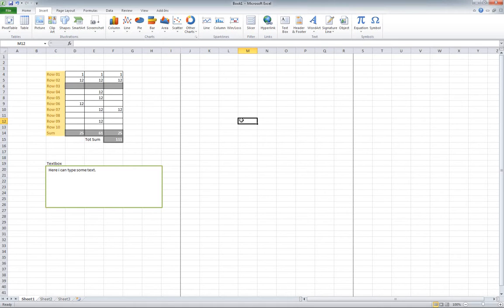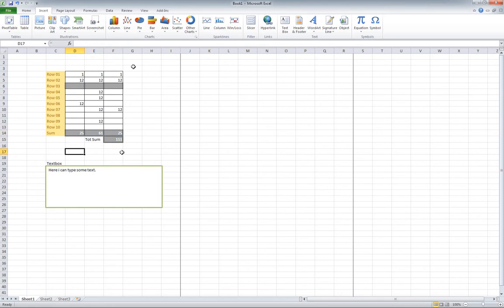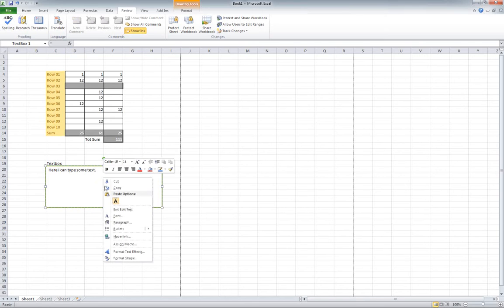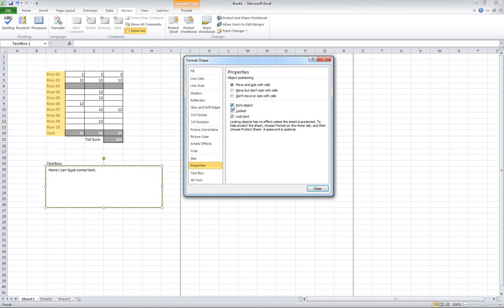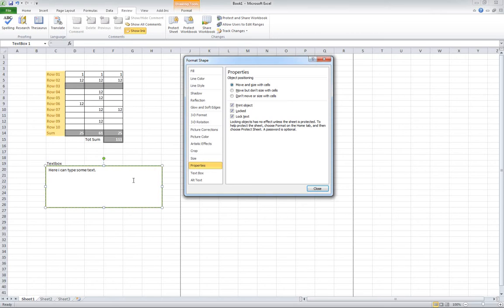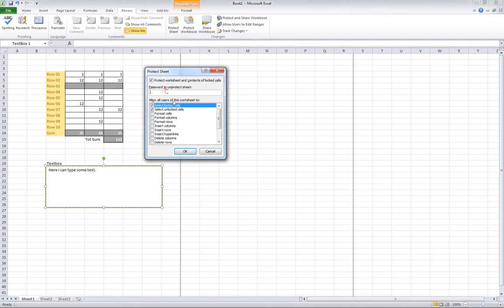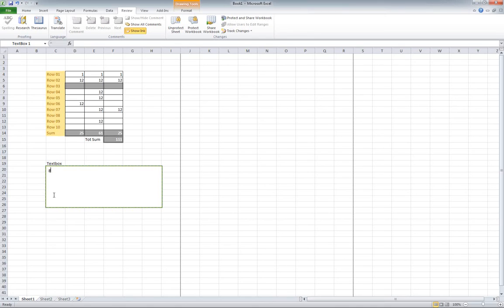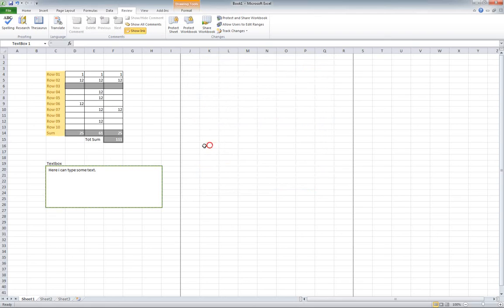Microsoft Excel - How to lock and unlock a text box